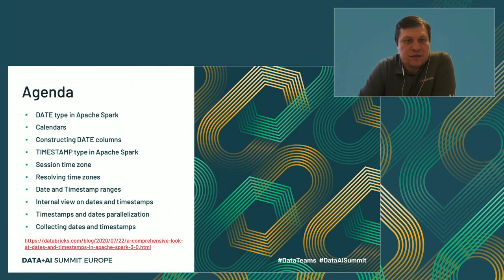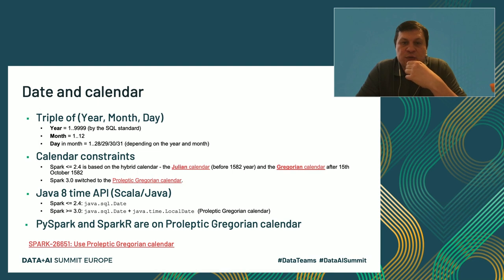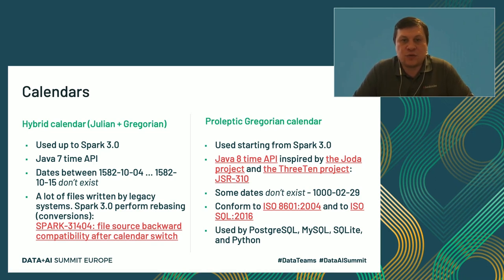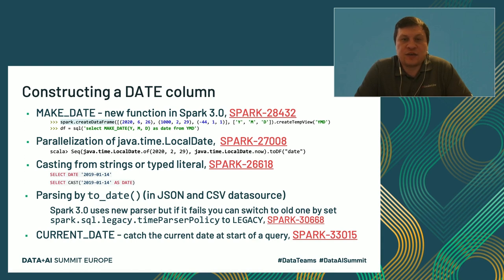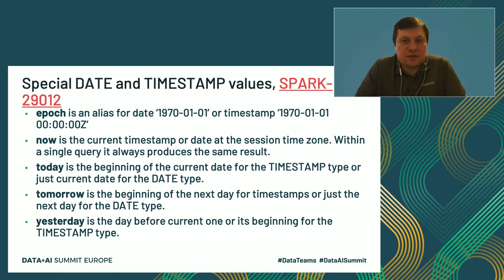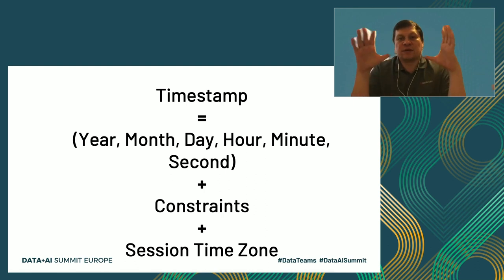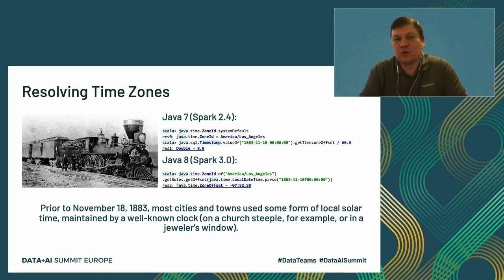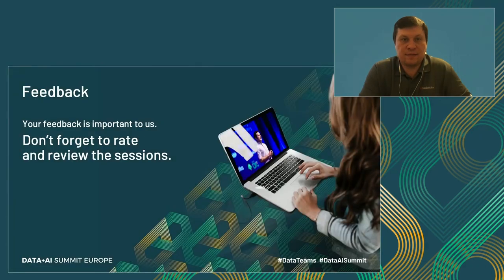Comprehensive View on Date-time APIs of Apache Spark 3.0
The talk is about date-time processing in Spark 3.0, its API and implementations made since Spark 2.4. In particular, I am going to cover the following topics: 1. Definition and internal representation of dates/timestamps in Spark SQL. Comparisons of Spark 3.0 date-time API with previous versions and other DBMS. 2. Date/timestamp functions of Spark SQL. Nuances of behavior and details of implementation. Use cases and corner cases of date-time API. 3. Migration from the hybrid calendar (Julian and Gregorian calendars) to Proleptic Gregorian calendar in Spark 3.0. 4. Parsing of date/timestamp strings, saving and loading date/time data via Spark’s datasources. 5. Support of Java 8 time API in Spark 3.0.